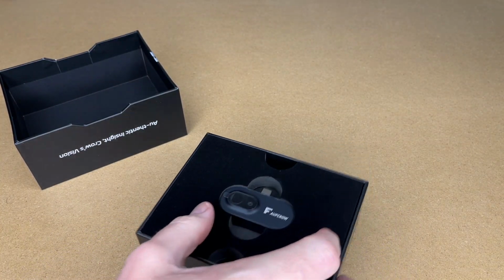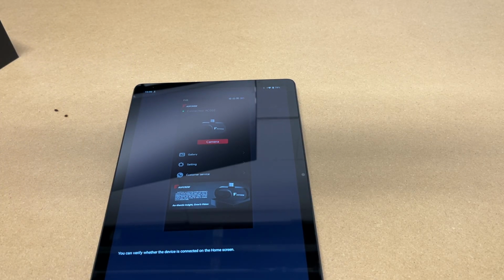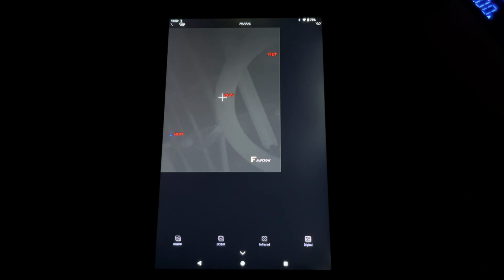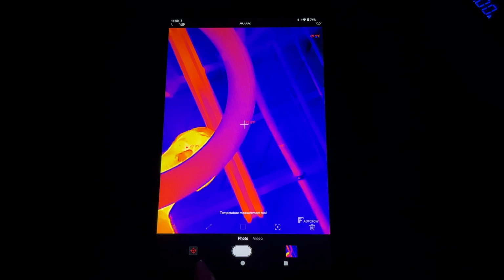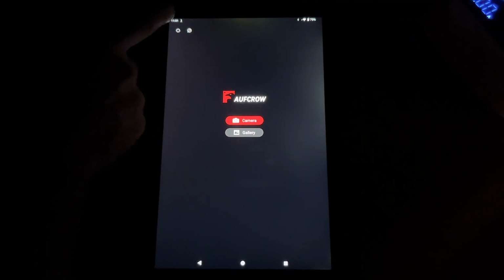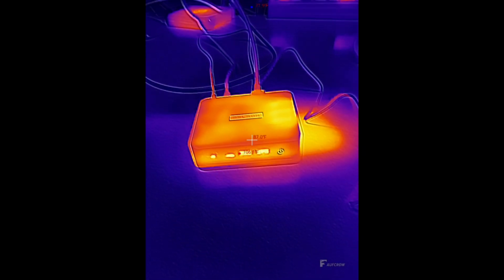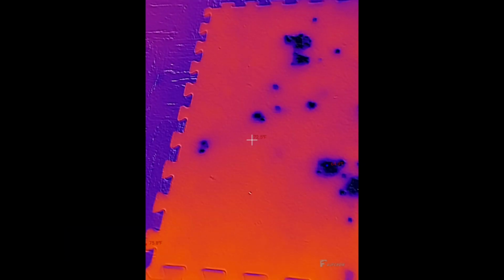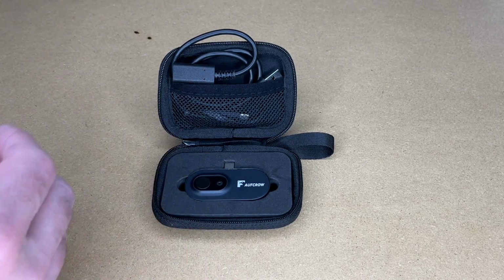AuFCrow AC002 Thermal Camera for Android (USB-C)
Thermal Camera for Android, Dual 512x384 AI IR with 130W Visible Camera Fusion Mode, -4°F to 1112°F, 25Hz Refresh Rate, Lightweight Infrared Thermal Imager for Home Electrical Inspection AC002 Pro (Amazon Affiliate)